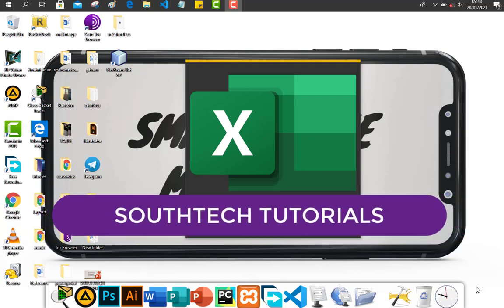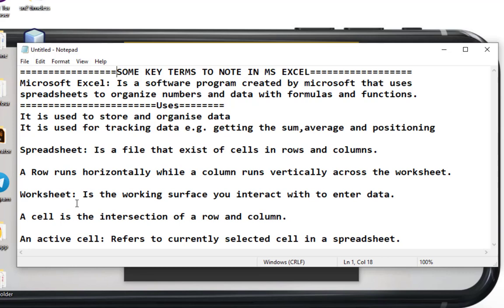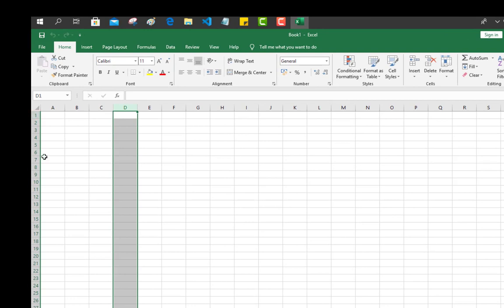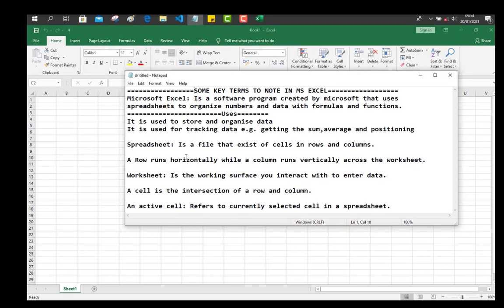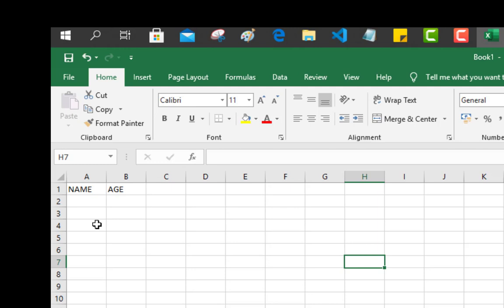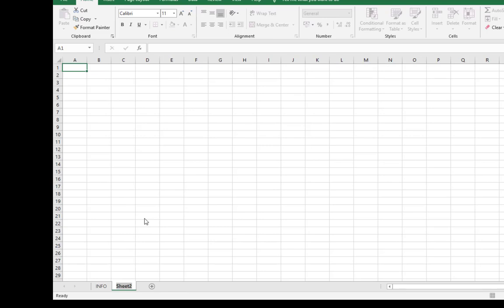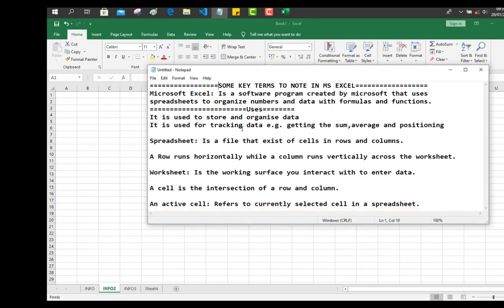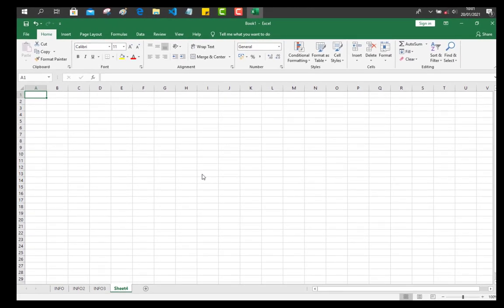MS EXCEL OVERVIEW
Hello tech viewers, southtech tutorials brings a new serie of ms excel and today we shall focus on the overview of MS Excel. Happy learning.